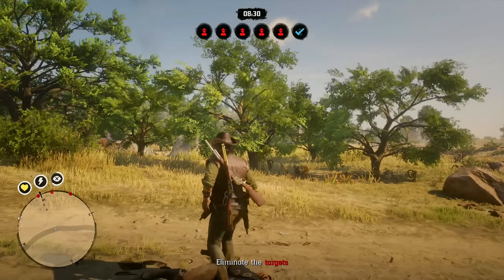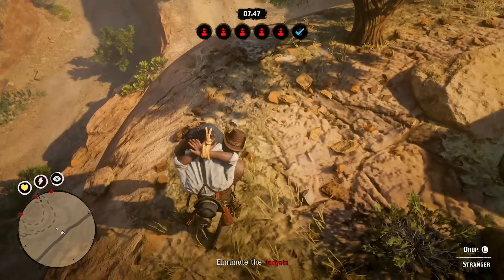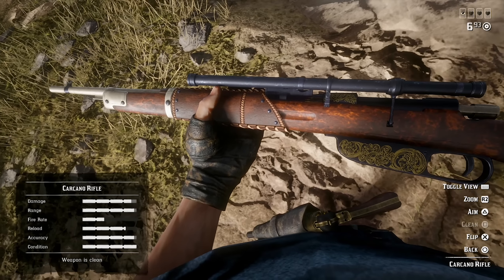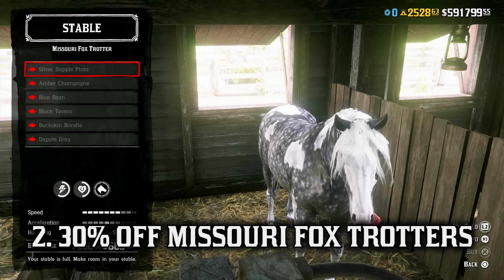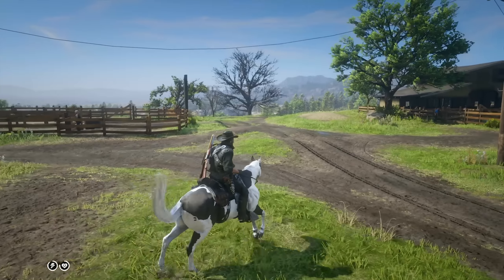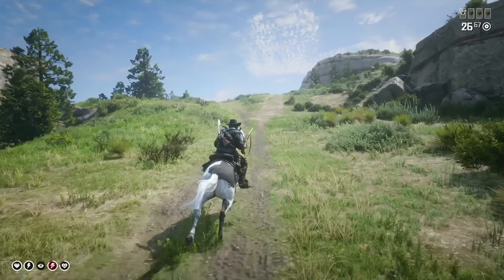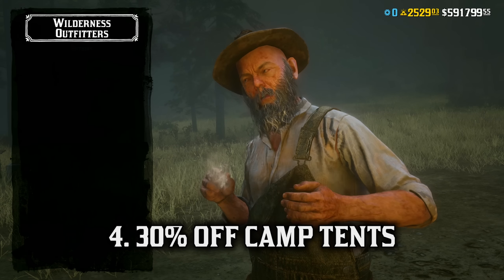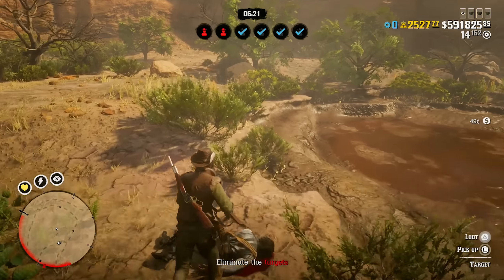The New Red Dead Online Update is Actually Good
Today on the show we will be discussing Rockstar's new August Update event in Red Dead Online and reviewing some of the best items, best purchases,  best upgrades, best role equipment and more during this new RDR2 Online update! The August Update discounts for Red Dead Online are actually good and this buyer's guide should help you decide between which discounted items and equipment in Red Dead Online you want and hopefully you make the right choice and get the best value for your money! Which is your favorite discounted unlock featured in the Red Dead Online 2023 August Update Event?

👋🏻  ADIOS AMIGOS!

©️ The New Red Dead Online Update is Actually Good Video Uploaded by Hazard